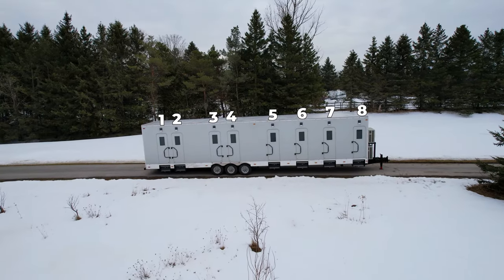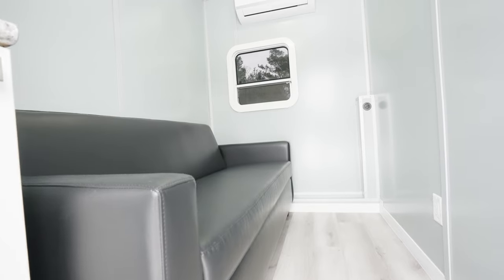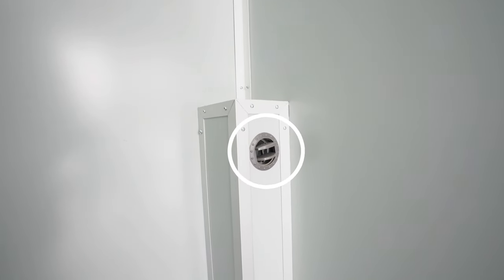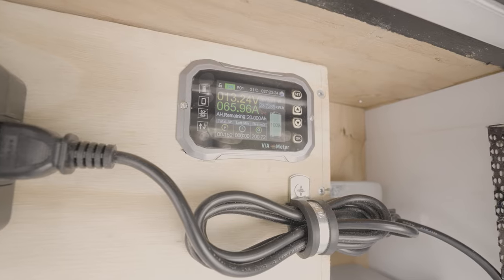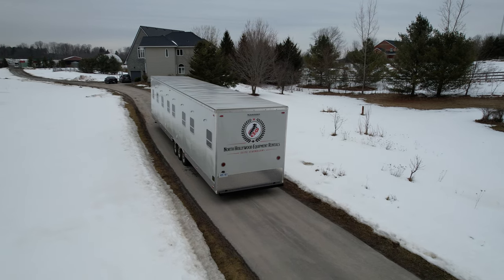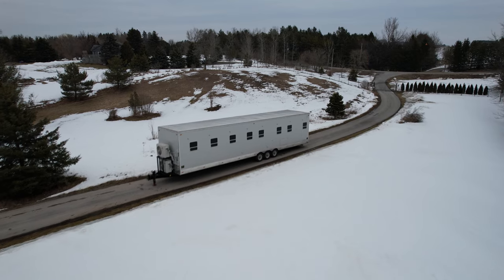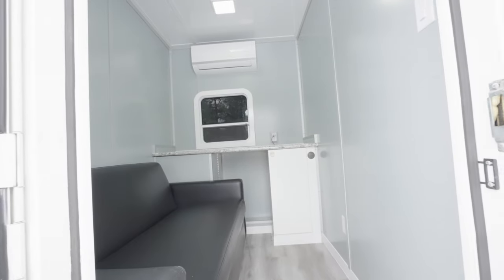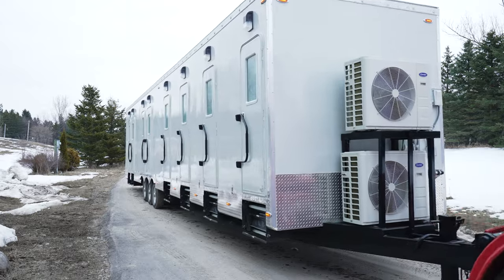Elite 8 Room Battery Power Trailer